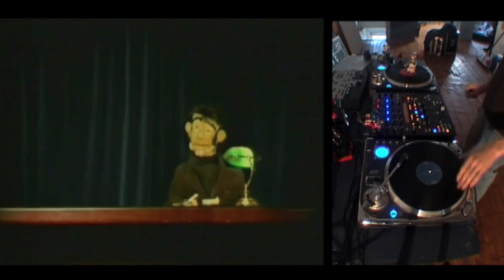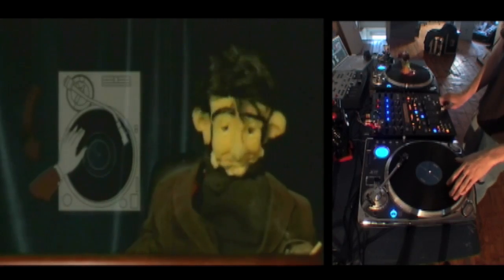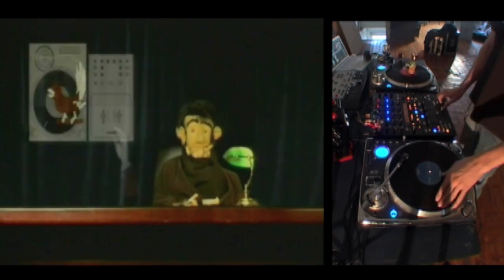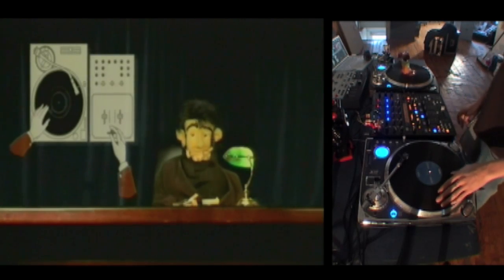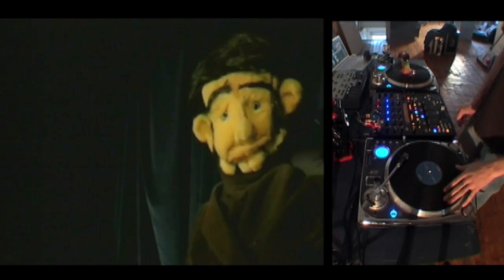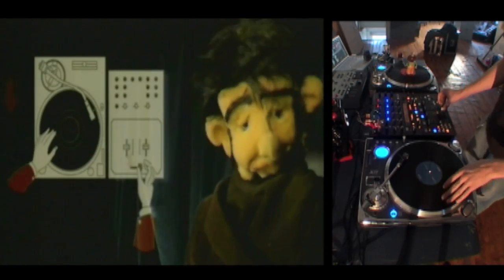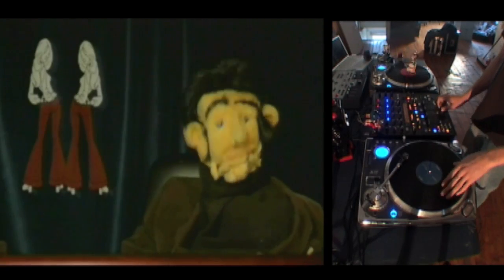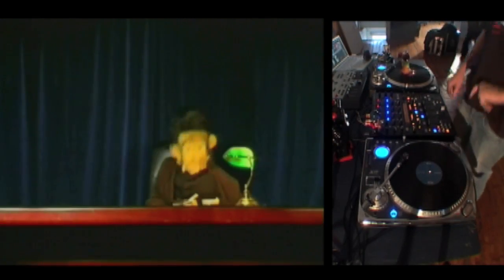CINCH-HOW TO SCRATCH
CINCH
it is a digital record of audio visual material specifically designed to utilize the video fader effects on vinyl emulation software such as Serato, MsPinky and Numark cue.

If you want give our material a scratch hit me up with a message on our youtube account.

Here is a DJ Wasabi playing through with the HOW TO SCRATCH TUTORIAL section of the record.

to get involved